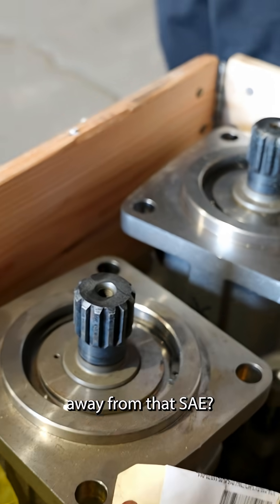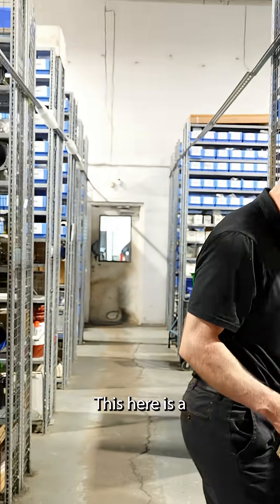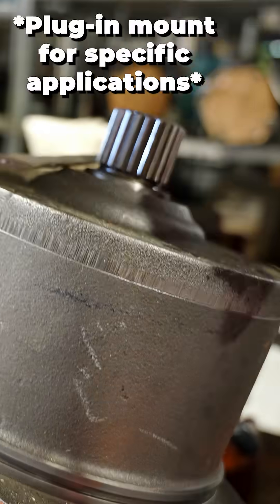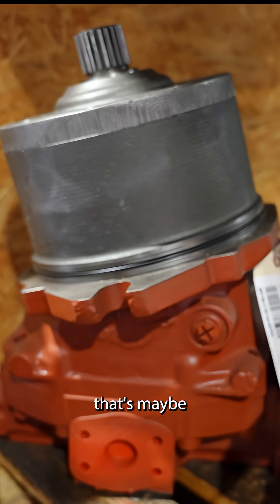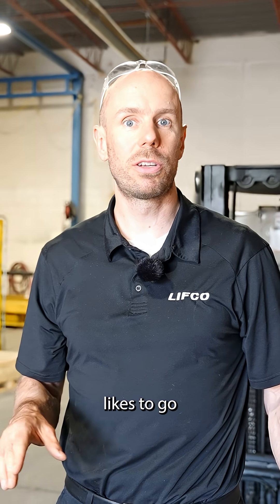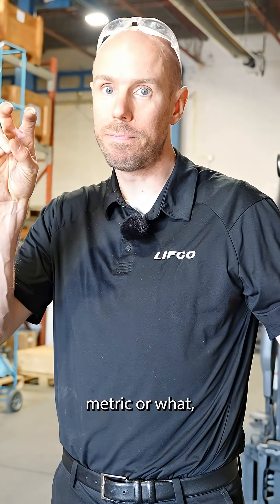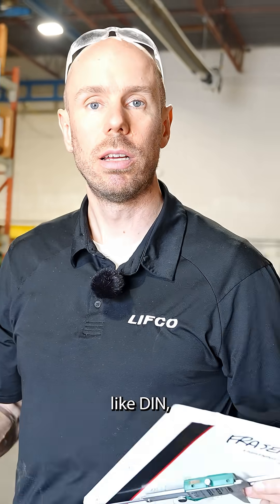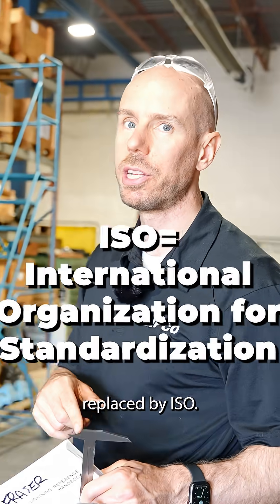What Happens if we get away from the SAE Standards?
Back then there was less conformance to standards to make everything universally connectable. SAE came around and began to solve those problems for North Americans. But ISO, the European organization, is trying to do the same thing.

So which one is better? Typically ISO is great, but on this one it needs to take a back seat and learn a thing or two.